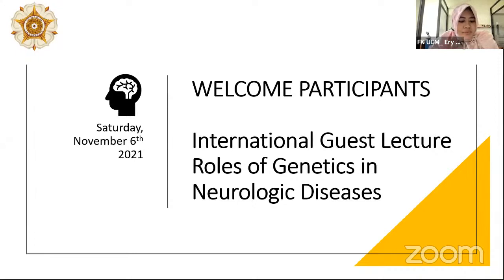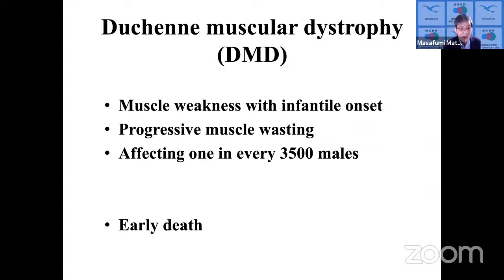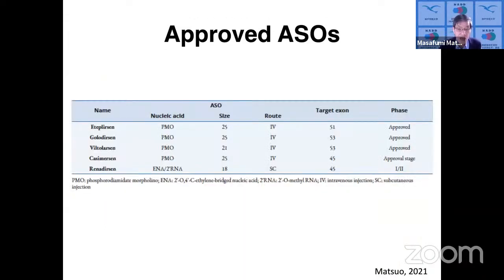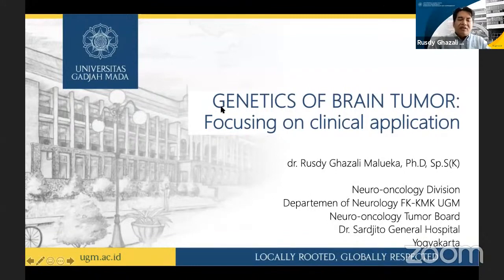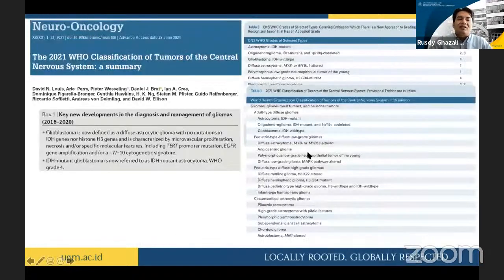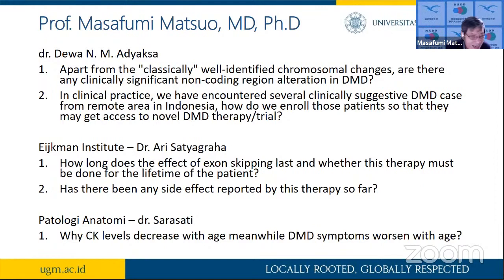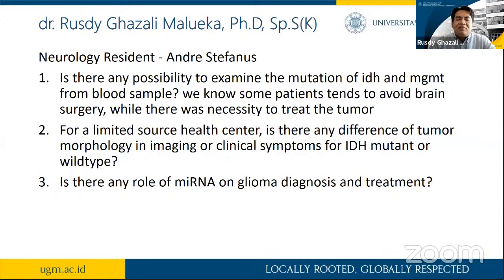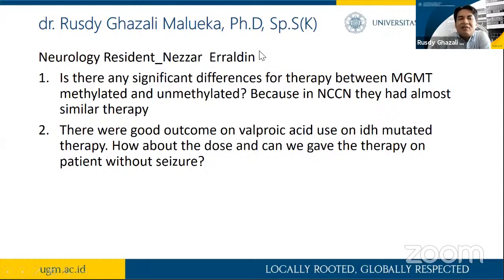International Guest Lecture: Roles of Genetics in Neurologic Diseases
Sesi 1 : Genetics in Management of Duchenne Muscular Dystrophy
Prof. Masafumi Matsuo, MD. Ph.D
Professor from Kobe Gakuin University, Japan

Sesi 2: Genetics of Epilepsy
dr. Atitya Fithri Khairani, M.Sc. Sp.S(K)
FK-KMK UGM / Dr. Sardjito General Hospital

Sesi 3: Genetics of Brain Tumors
dr. Rusdy Ghazali Malueka, Ph.D. Sp.S(K)

Departemen Neurologi dan Departemen Patologi Anatomi FK-KMK UGM bersama dengan Kobe Gakuin University, Japan